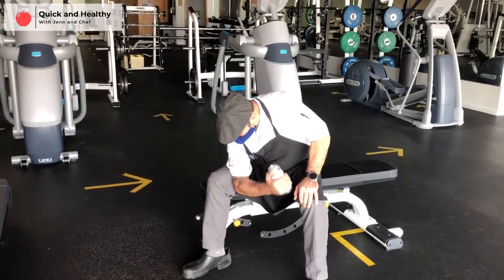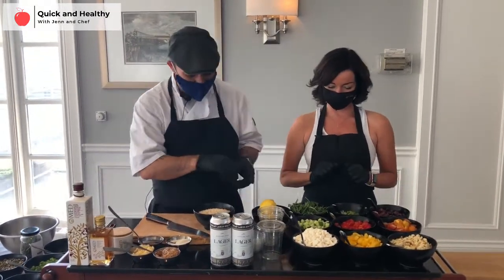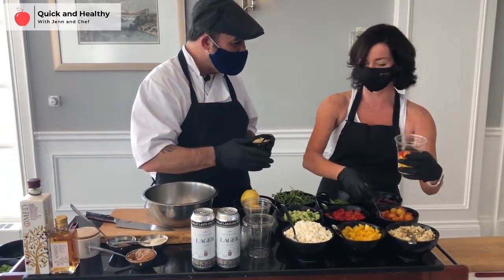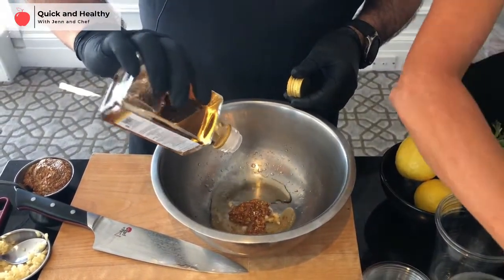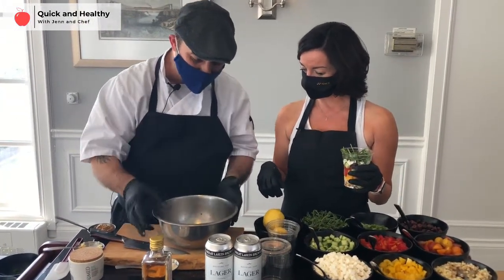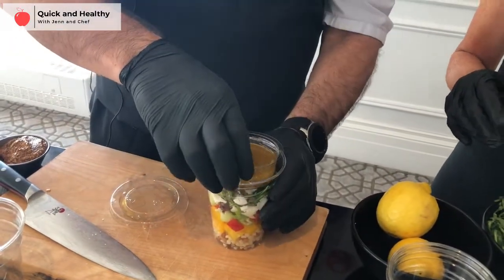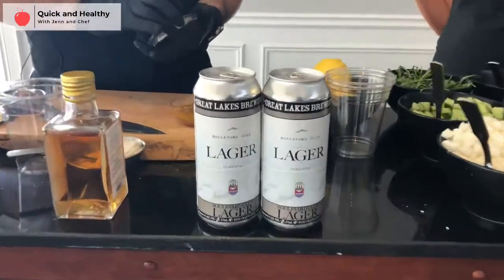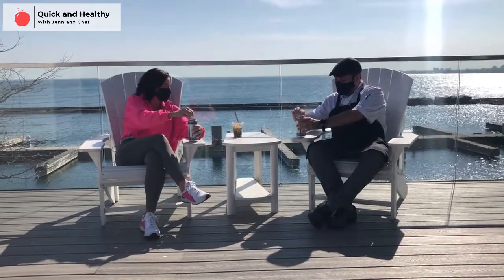Quick and Easy - Greek Salad Shaker Cups